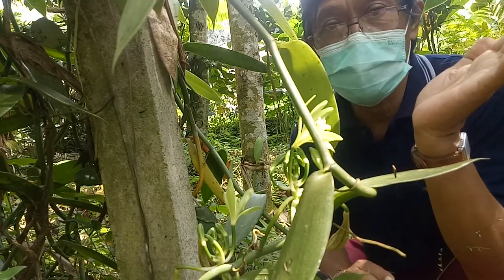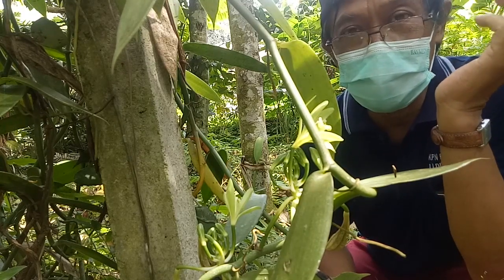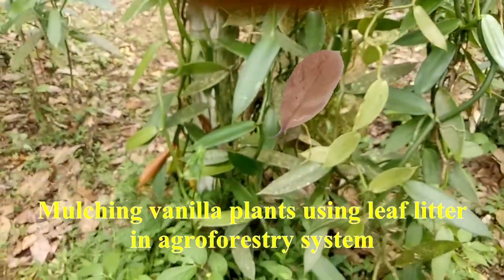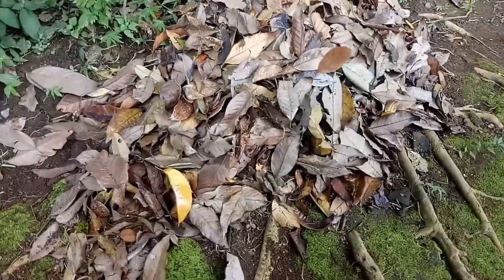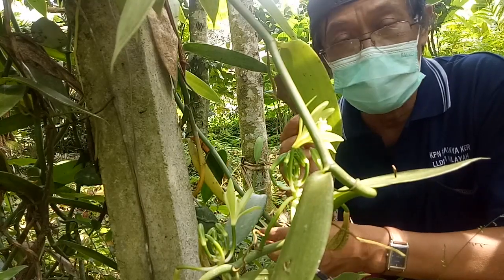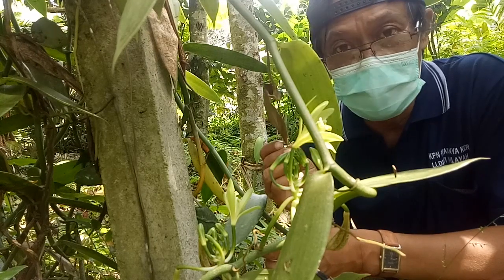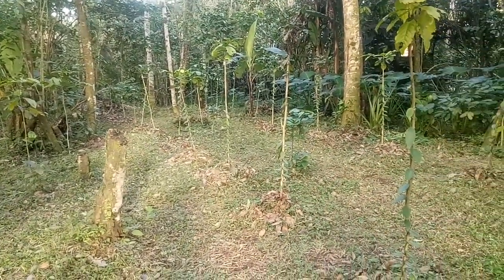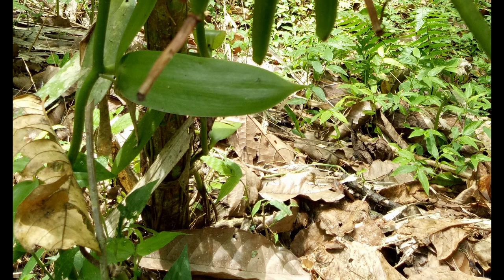Leaf litter mulch in agroforestry vanilla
Leaf litter produced by trees in agroforestry can be used as mulch for the growth of vanilla plants